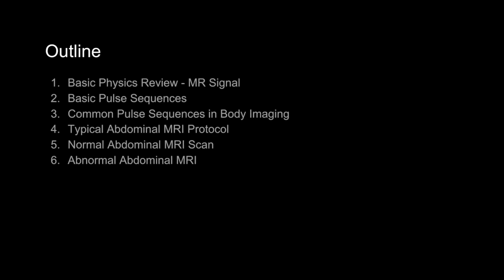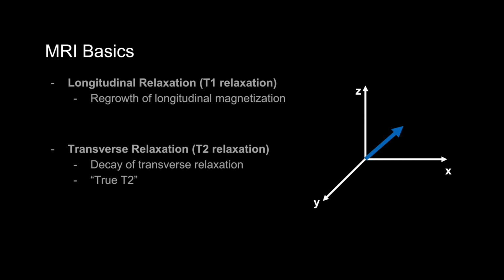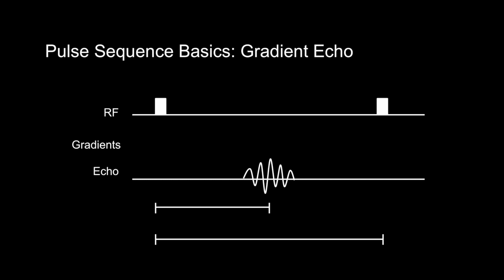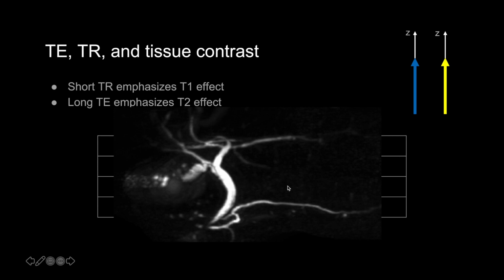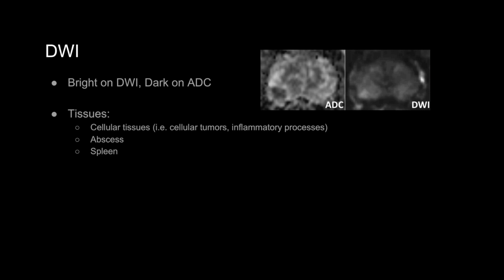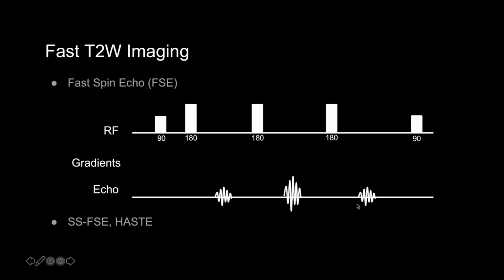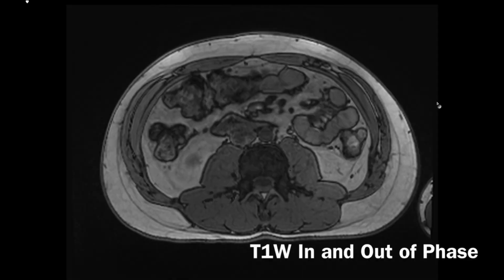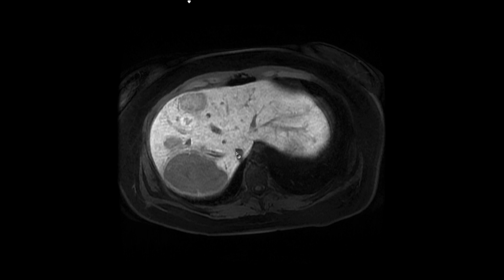introduction to MRI